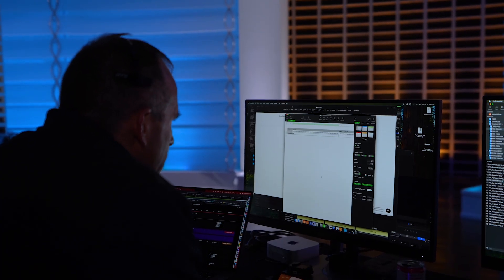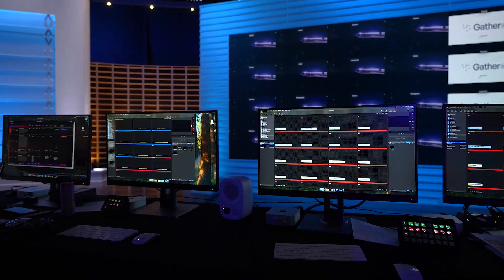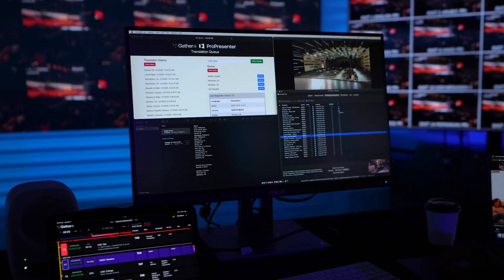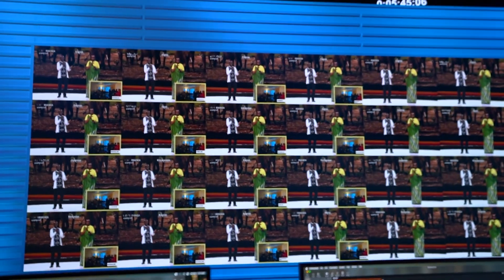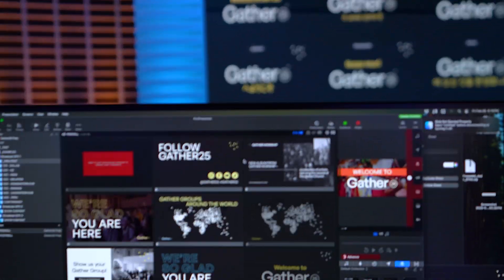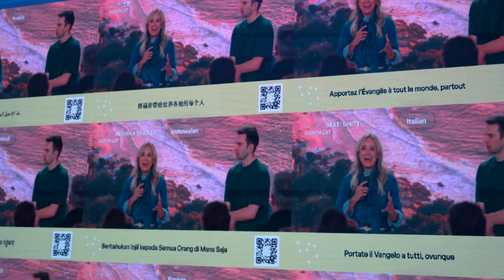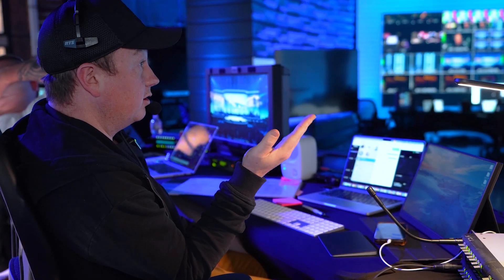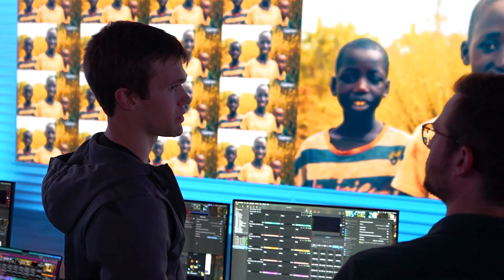16 Screen Output at Gather25 with ProPresenter and ProVideoPlayer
We had the incredible opportunity to support Gather25 (gather25.com), an ambitious 25-hour global event aimed at uniting Christians from across the world.

The event broadcasted live from seven continents and featured participants from 193 countries, with over 10,000 local gathering sites. Bringing together the global church required advanced production tools, innovative technologies, and seamless collaboration.

In order to successfully broadcast and unite people from across the world, ProPresenter and ProVideoPlayer (PVP) were utilized in ways that at first seemed impossible to provide real-time video, lyrics, sermon notes, and multi-language translations to a global audience.